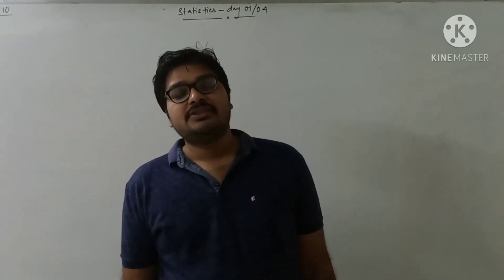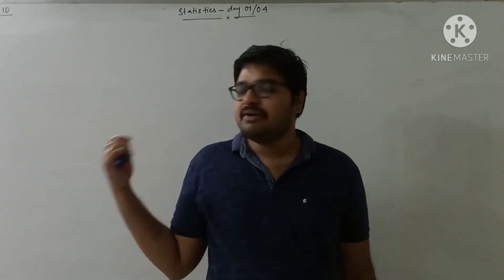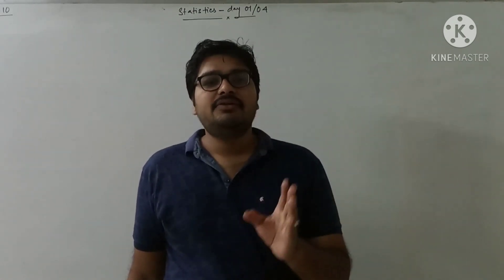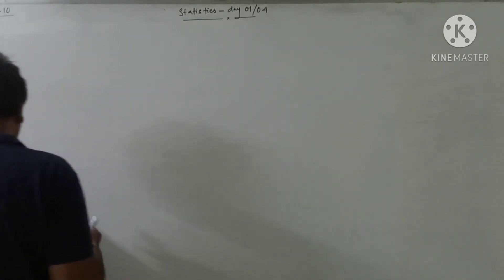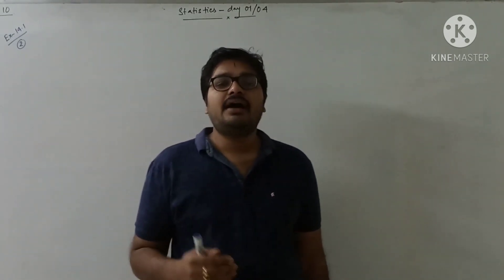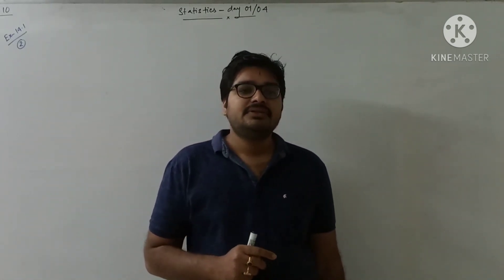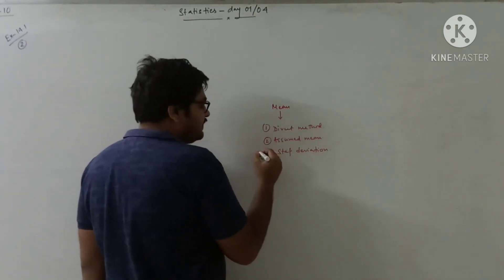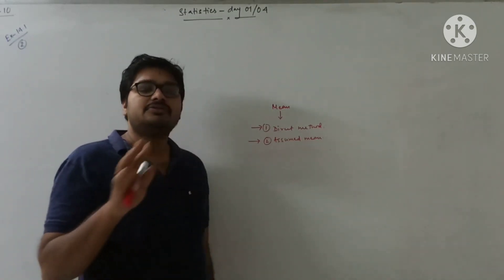Statistics/class 10/part 01/04 class by Bivash sir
Statistics class 10 part 01 class by Bivash sir